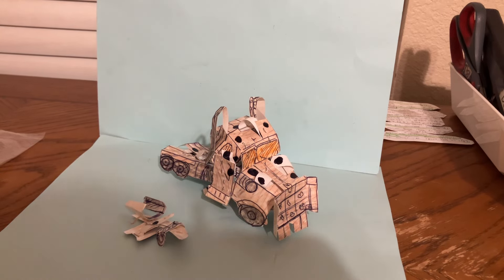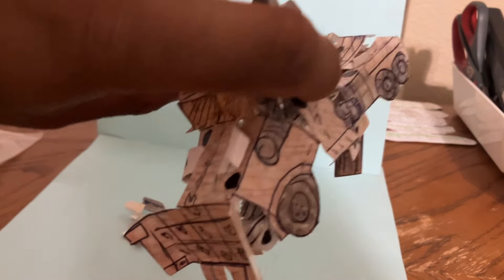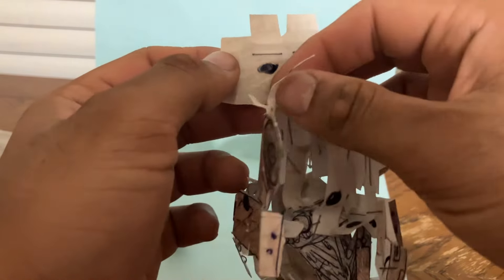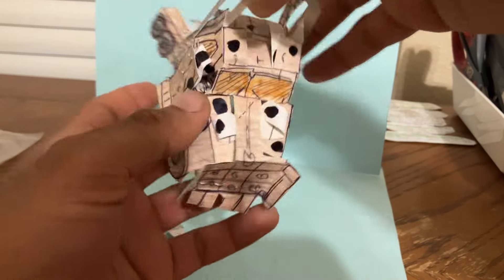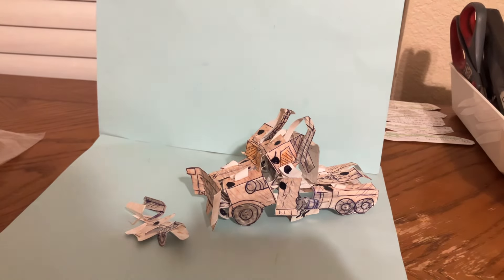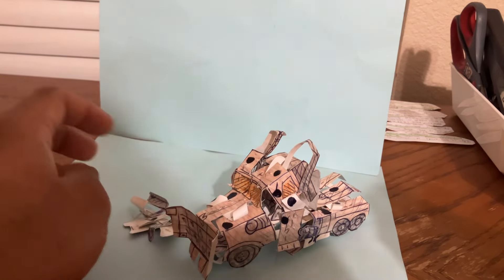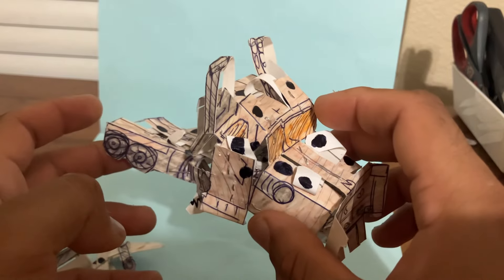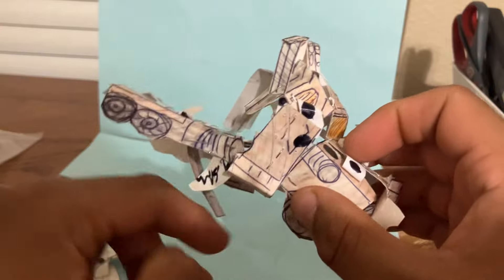New! Transformers Rise Of The Beasts 2023 - Scourge Truck ORIGAMI Figure - Robot To Truck 🛻 Part 3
***Click Here For More Pics And Availability Of This Custom ROTF Transformers Scourge